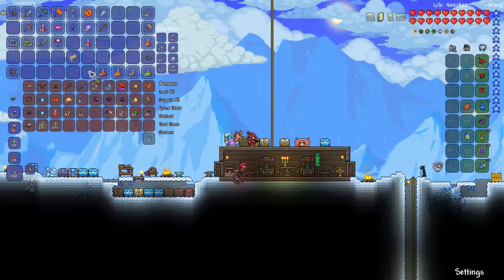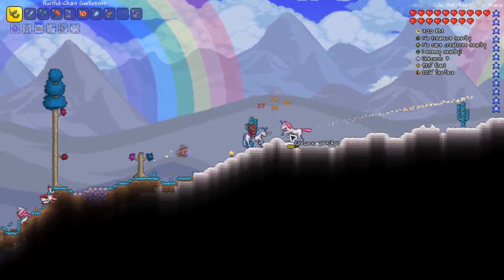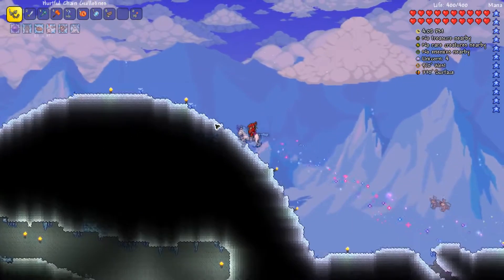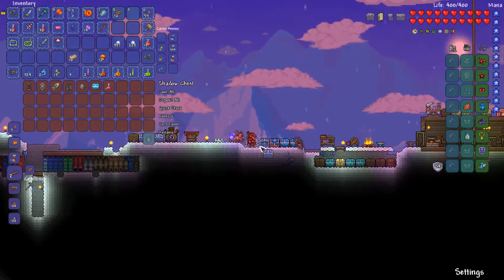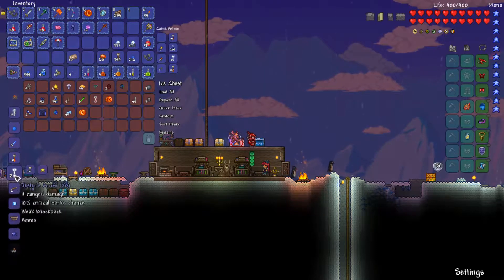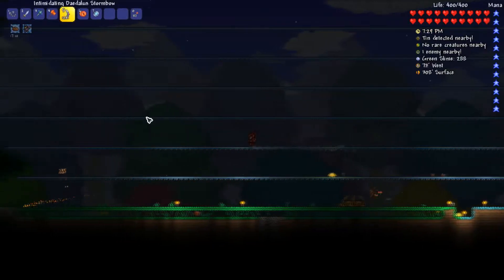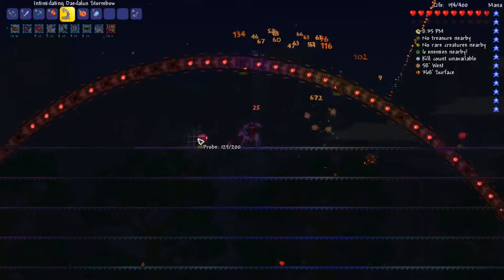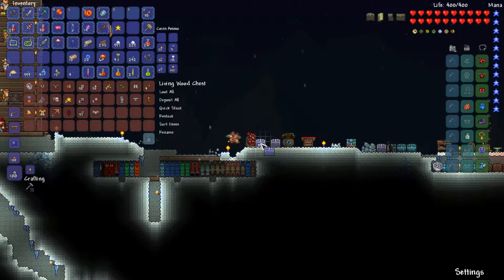The Destroyer | Terraria - Part 59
Welcome to Episode 59 of Terraria.

Video information:
• Playing Terraria on PC